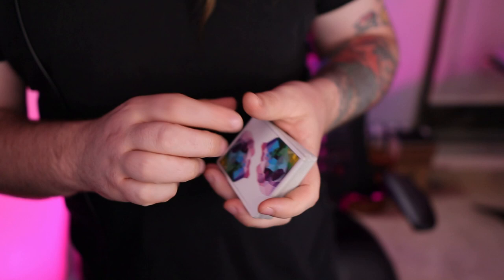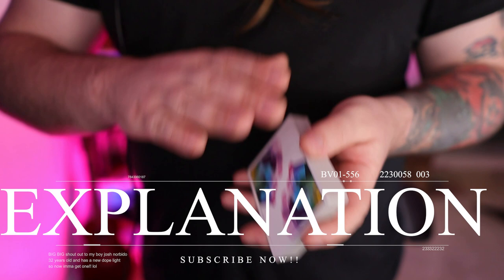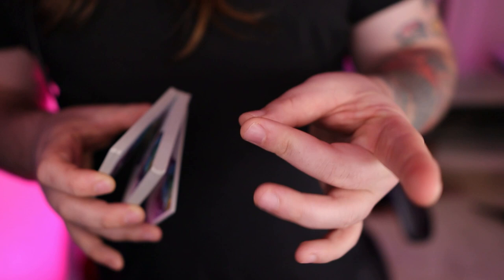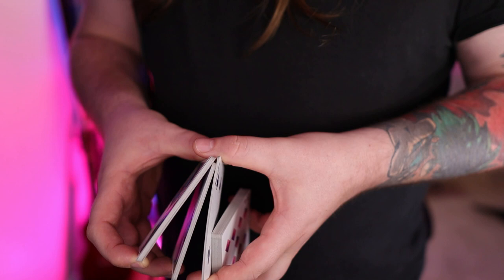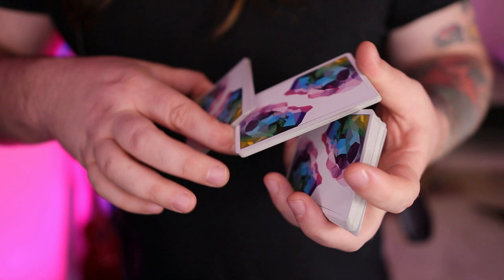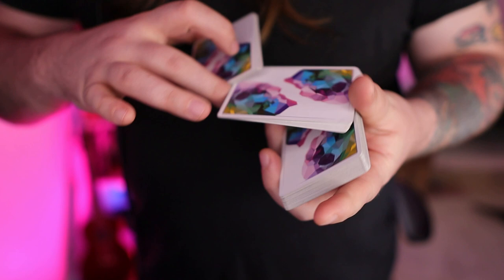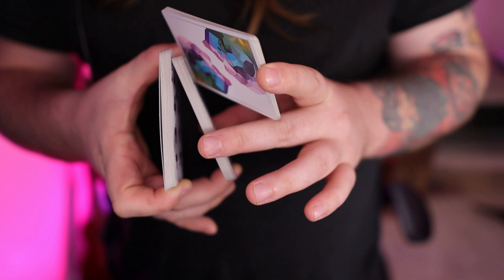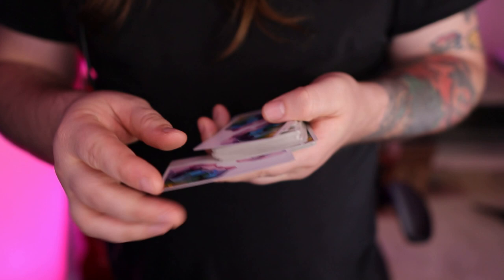LEARN some cardistry stuff from a REAL magician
in this video I will teach you a card shuffle flourish that I have used for along time its been my go too to get instant credibility from audiences. its a little tricky but within in no time you'll be looking like a pro!!!

THE MAGIC GUYS CHANNEL!! -

Piper Magic- for all your magic needs XD!!

TicTok - @streetmagiciandude